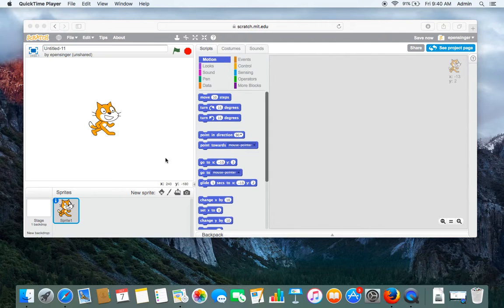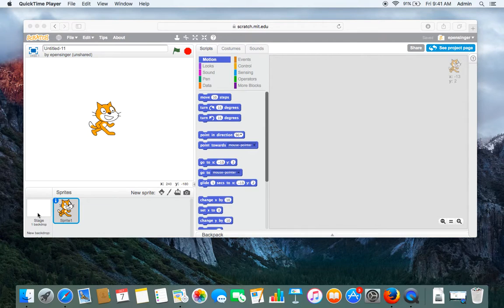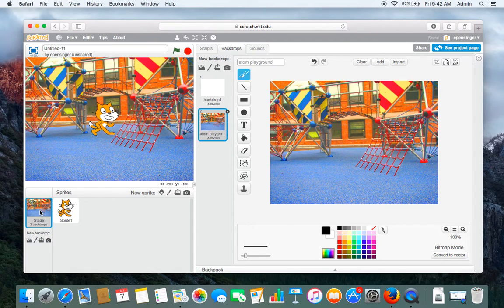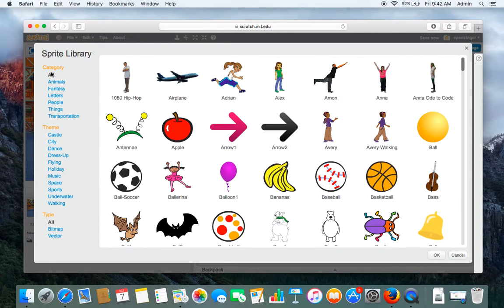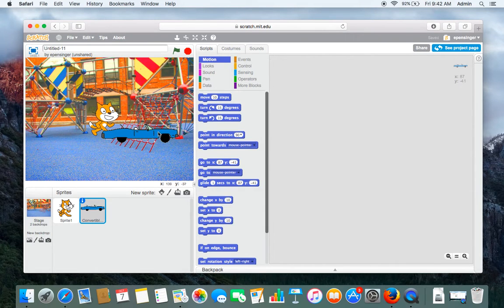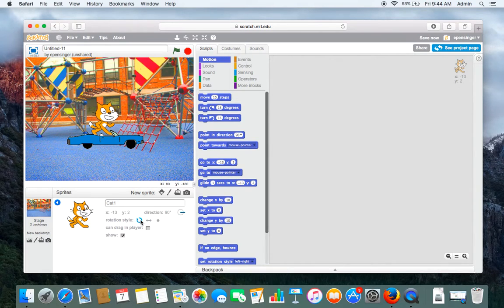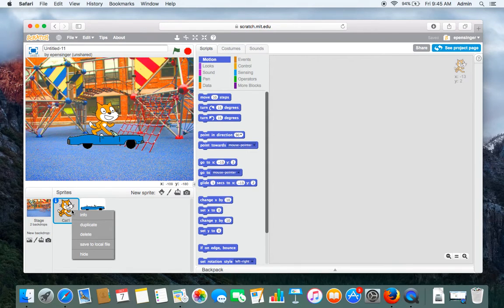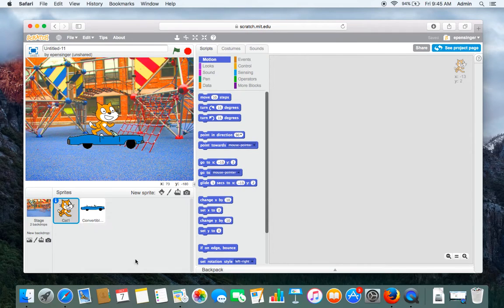Scratch Tutorial 1-2 - Sprite List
This tutorial introduces students to the sprite list and backdrop thumbnail in the Scratch interface.